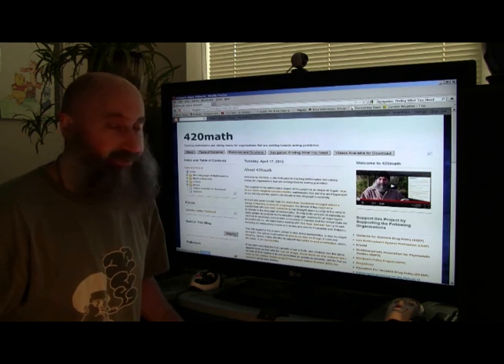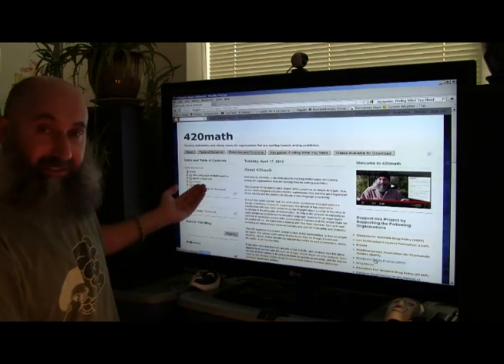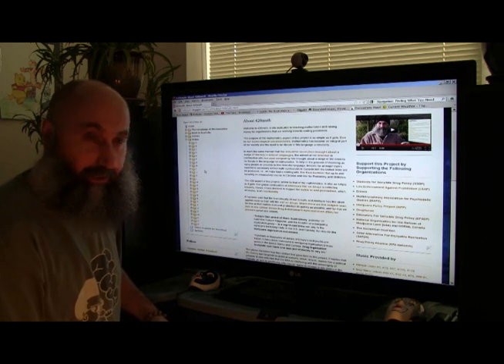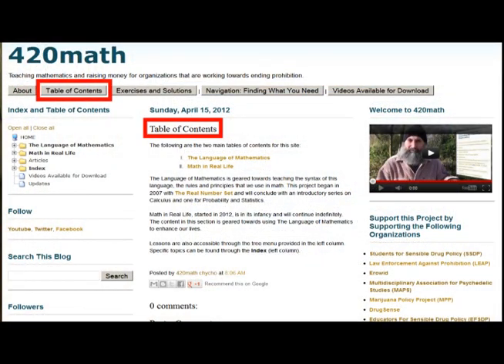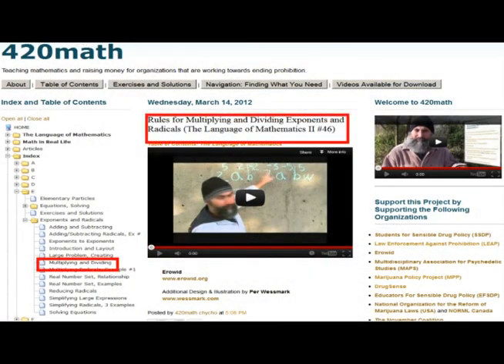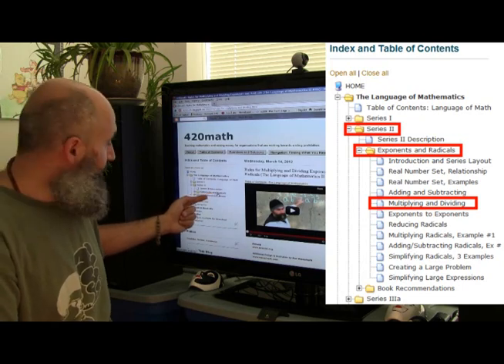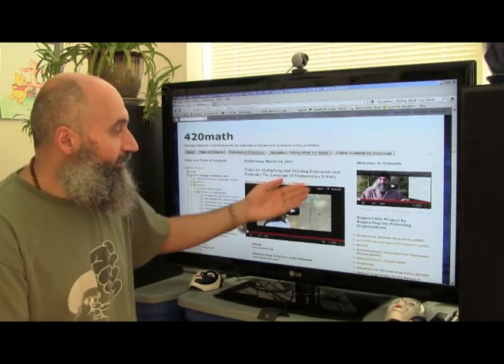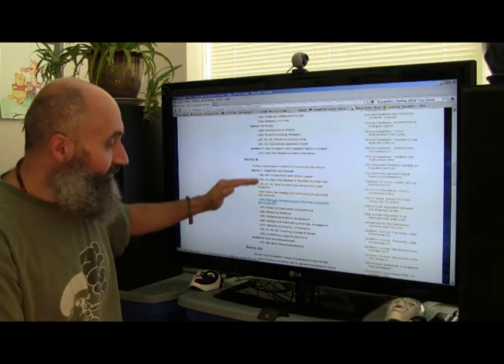420math: Navigating Through this Site: Finding What You Need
Peace,